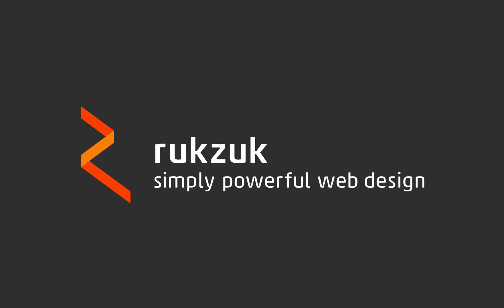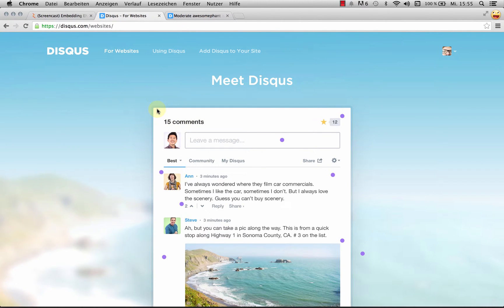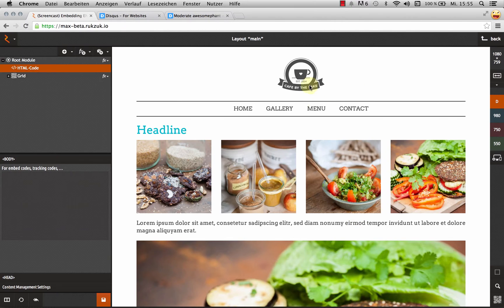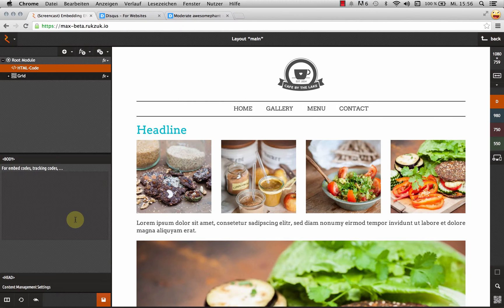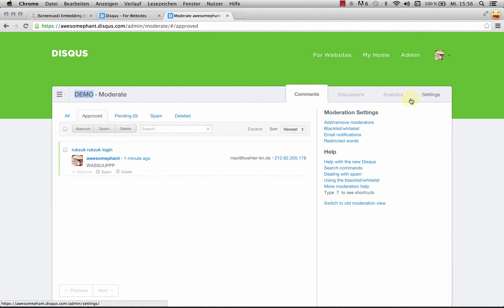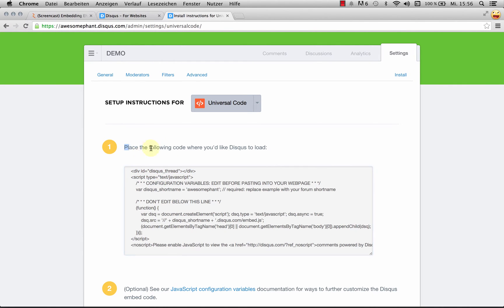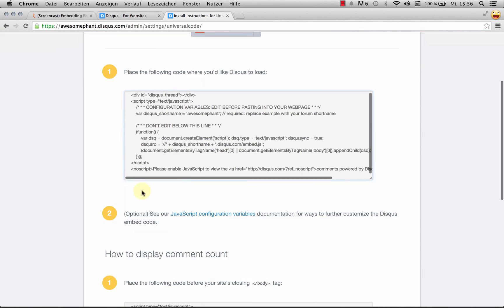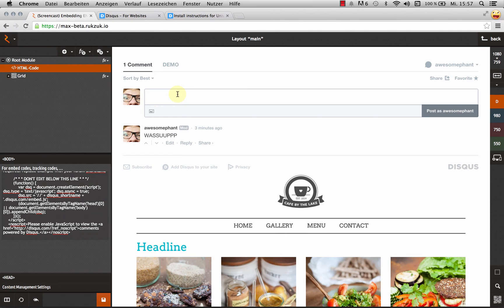Embedding Disqus Comments (EN)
In this quick screencast we'll show you how to add a disqus comment section to your rukzuk page using our 'HTML-Code' Module.